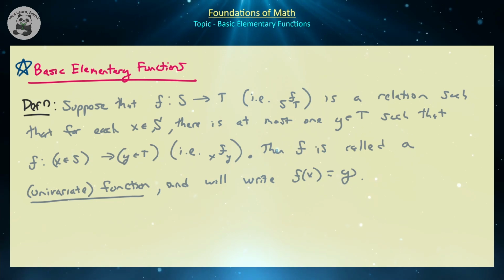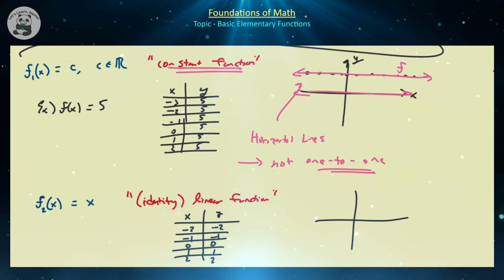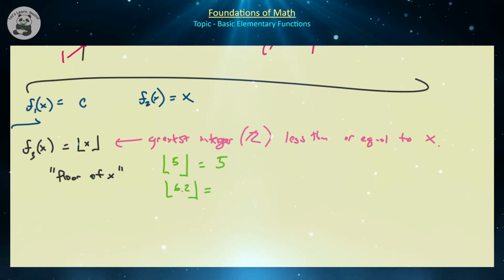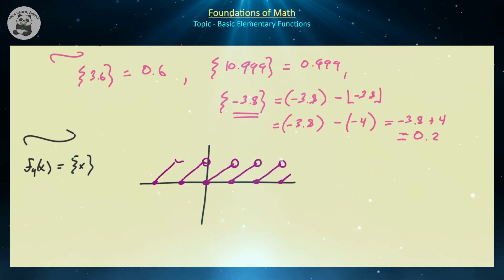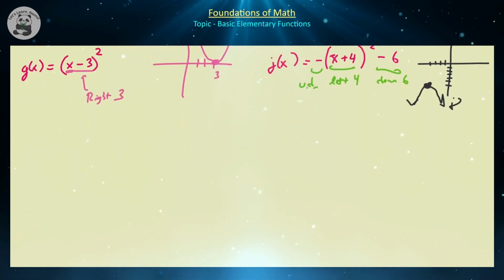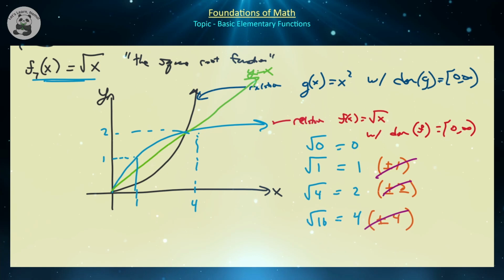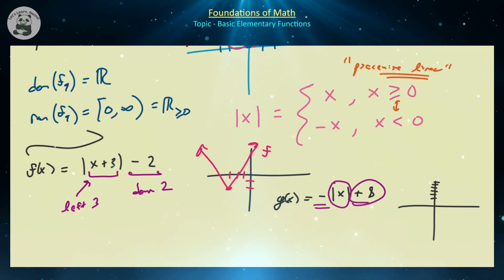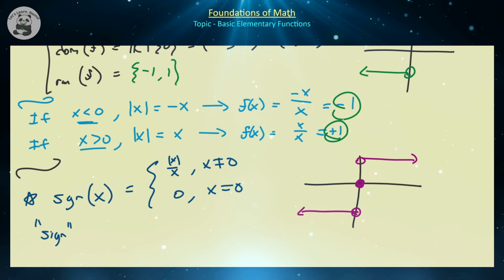(MA03) The Basic Elementary Functions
In this video, we continue our discussion of relations and functions, and present some of the more common elementary functions that are used in basic mathematics and applications. In particular, we introduce the constant function, linear identity function, greatest integer (floor) function (and also the ceiling function), the fractional part function, the quadratic function, cubic function, square root function, cube root function, absolute value function, the "bird" function (x to the 2/3'rds), and the sign (signum) function. For the functions discussed, we discuss basic transformations of functions (shifting, reflections, and scaling), and also the domain and range of each of the functions.